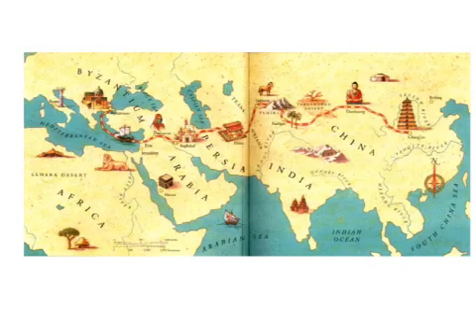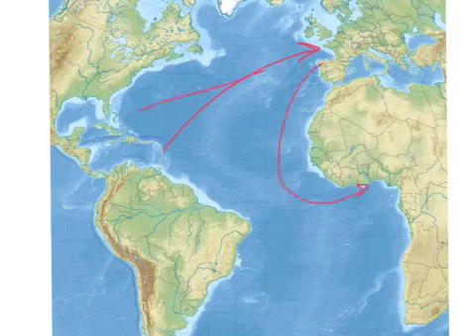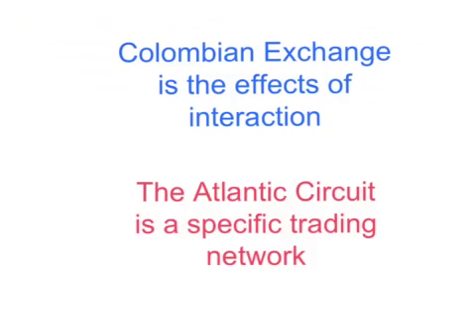Difference between the Columbian Exchange and the Atlantic